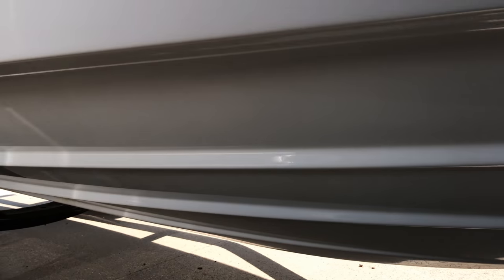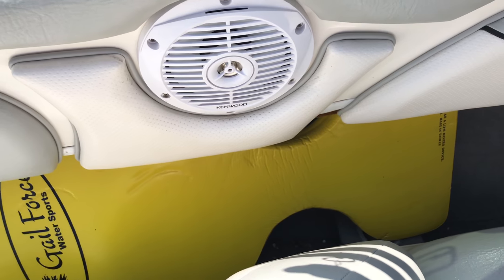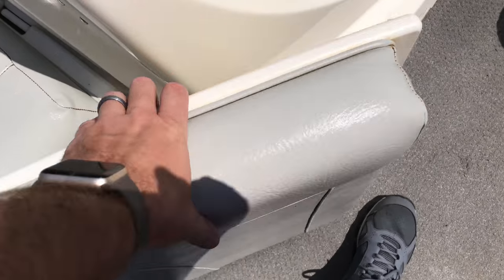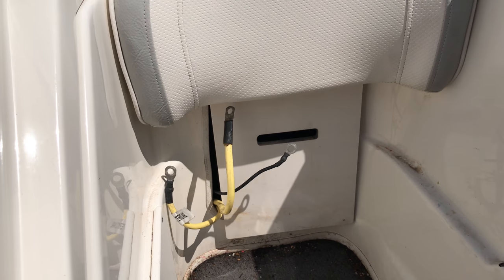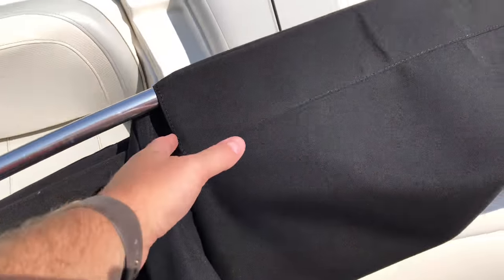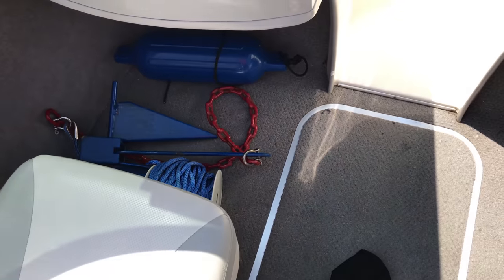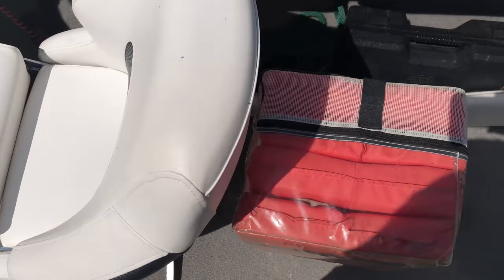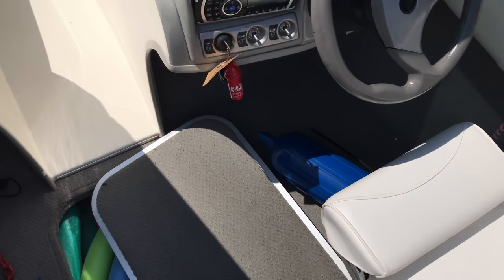Boat Winterization HOW-TO - Cosmetic Steps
Always use a licensed mechanic, when winterizing a boat.  Within this video, I explain the non-mechanical steps that I perform for winterizing a boat.  Performing these steps has helped to keep my boat "looking new," season-to-season.  Expect to devote an entire day to cleaning the boat.  My recommendation would be to let a licensed mechanic perform the winterization first.  That way if they make a mess in the boat or the boat gets dirty in the mechanic's parking lot, the cleaning job doesn't have to be performed twice.  Also choose a few consecutive days of good weather.  The boat should be allowed to dry thoroughly, before dry storage.  Many people simply let a mechanic winterize their boat and neglect to perform the cleaning and drying steps of the winterization, that may prolong the cosmetic aspects of the boat.  I thoroughly clean the hull of my boat, as well as the interior of my boat.  I become saddened when I see a dirty and neglected boat.  Boat can retain that "new look," with proper and thorough care!  You can find links to all of the boat cleaning supplies that I use